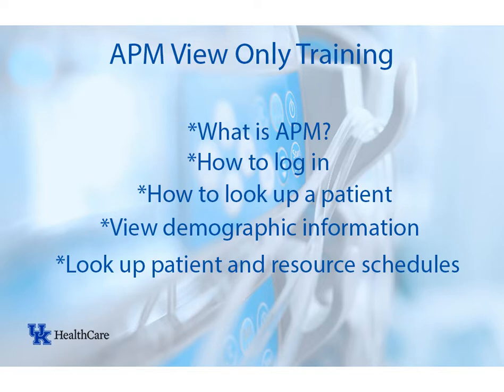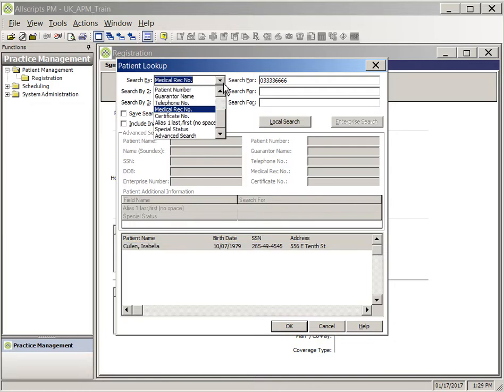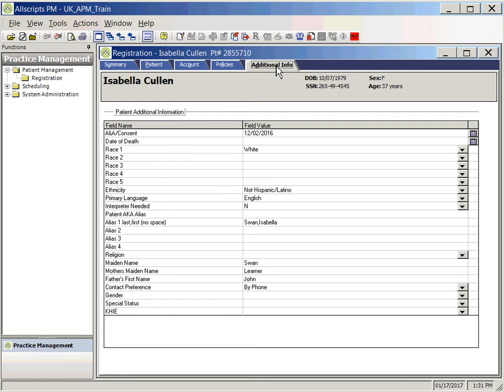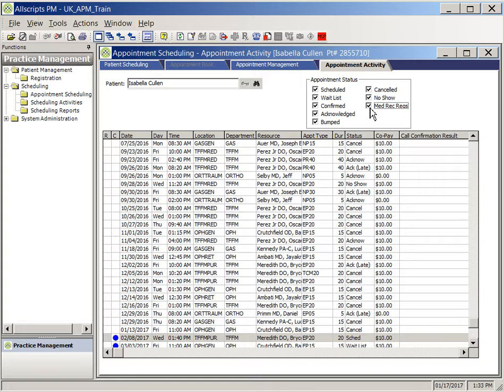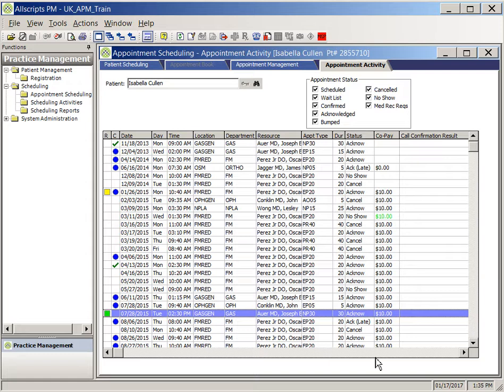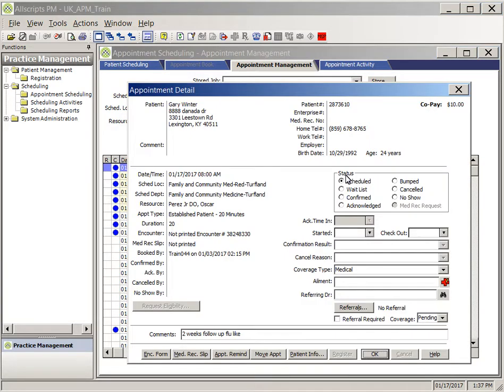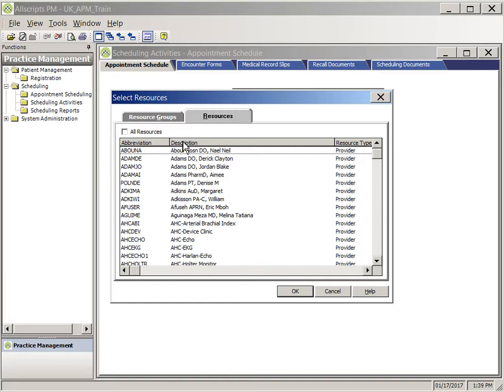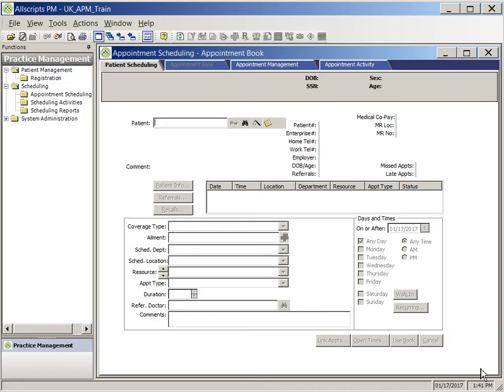APM View Only and Printing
APM